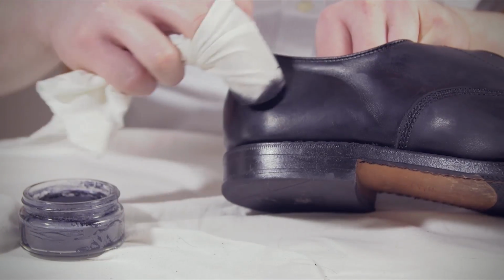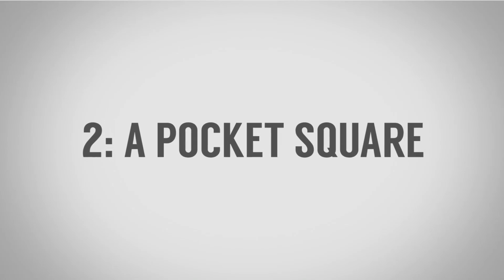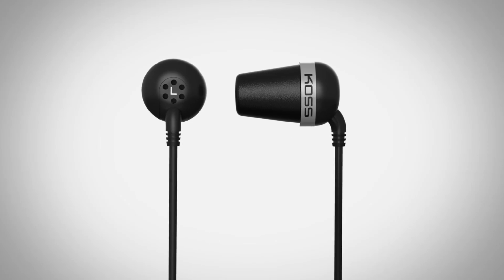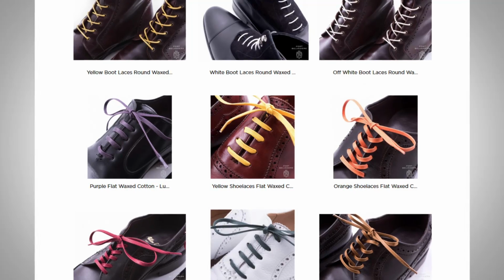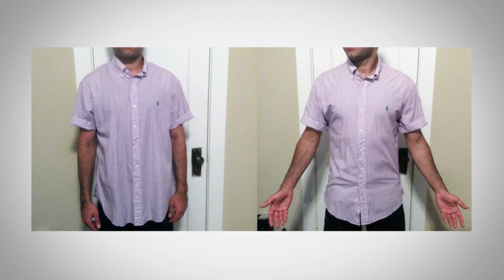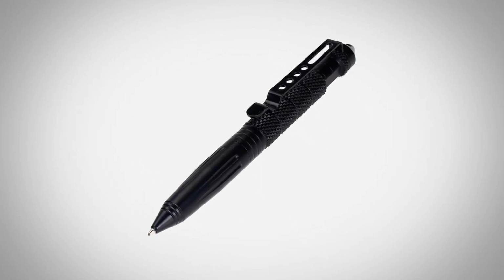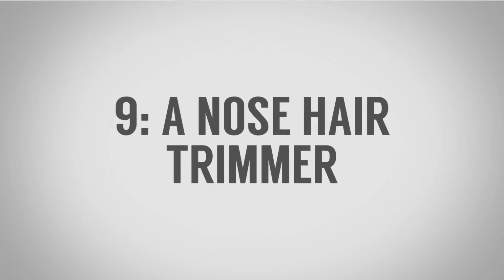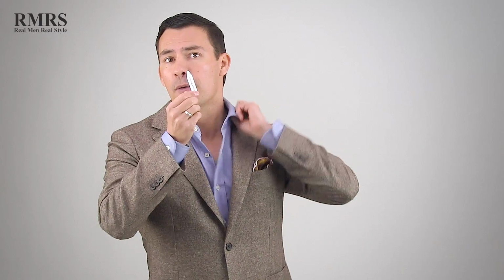10 Stylish Items I LOVE For Under $10 | Quality Budget Brands | Affordable Pieces To Increase Style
- Click Here To Discover Dollar Shave Club & get your FIRST MONTH FREE. Huge RMRS Thank you to Dollar Shave Club for being a paid sponsor of today's video.

Are you ready to up your style? Click here for the BEST style course on the planet!

Video Summary:
0:44 - Bonus Item: Dollar Shave Club
1:53 - #1: A Shoe Care Product You Actually Use
2:57 - #2: A Pocket Square
3:28 - #3: The Plug Earbuds
4:02 - #4: Colored Shoe Laces
4:30 - #5: The Million Dollar Collar
4:55 - #6: Zipseam
5:38 - #7 Self Defense Pen
6:05 - #8 A Better Key System
6:53 - #9 A Nose Hair Trimmer
7:21 - #10 Collar Stays

- Click Here For a FREE Style Consultation

- Click Here To Listen To The Real Men Real Style Podcast

- 7 Deadly Style Sins (47 Pages)
- Ultimate Beard Guide (39 Pages)
- 7 Custom Clothier Mistakes (17 Pages)
- How To Buy The Perfect Sunglasses For Your Face (21 Pages)
- Ultimate Guide To Men's Watches (65 Pages)
- Ultimate Guide To Dress Shoes (85 Pages)
- Ultimate Guide To Men's Skincare (58 Pages)
- Man's Guide To Hair (58 Pages)
- Wardrobe Maintenance Guide (81 Pages)
- Wet Shave Like A Professional (23 Pages)
- Shave Map Infographics (14 Pages)
- Ultimate Guide To Men's Casual Style (26 Pages)
- A Man's Guide To Wearing Jewelry (77 Pages)
- Dressing Sharp In The Heat (68 Pages)
- Man's Guide To Wearing Hats (16 Pages)